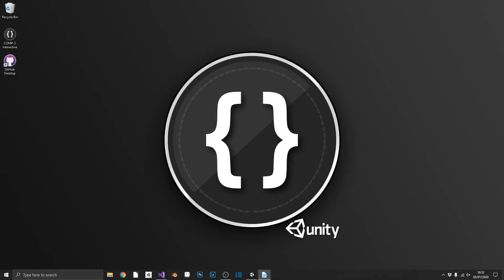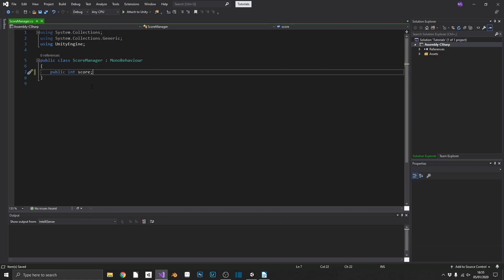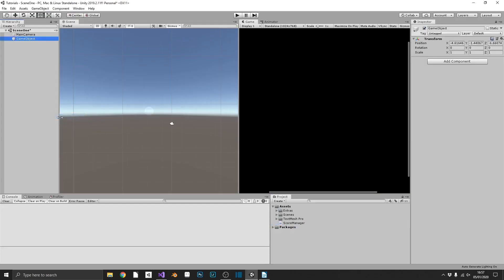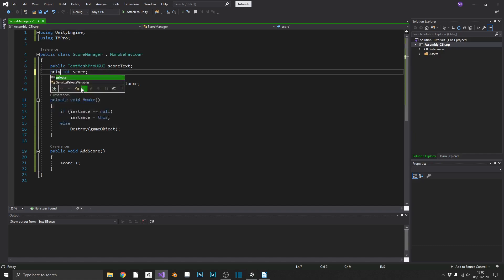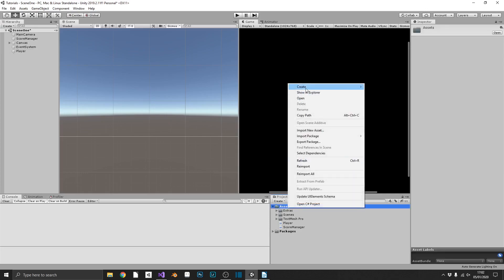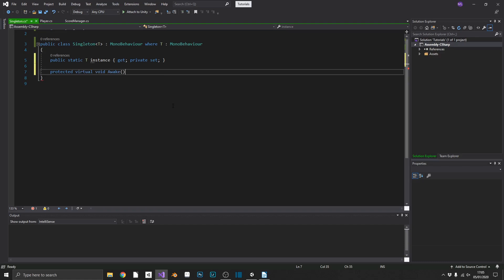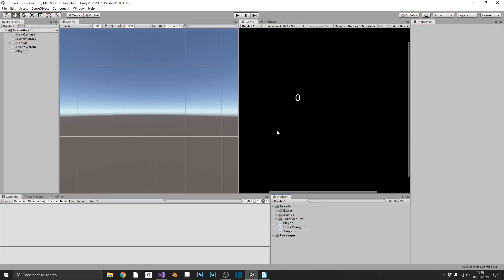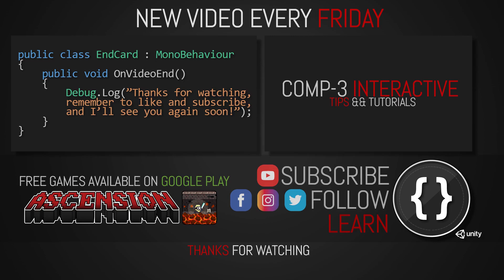The Beauty of Singletons [Unity Tutorial]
In this video, I'll show you how to use Singleton Patterns in Unity, explain why they're useful for Manager and Controller scripts... And also confuse myself in the process as per usual 😂

☕ Did I help you out? Feeling generous? Consider buying me a coffee😍